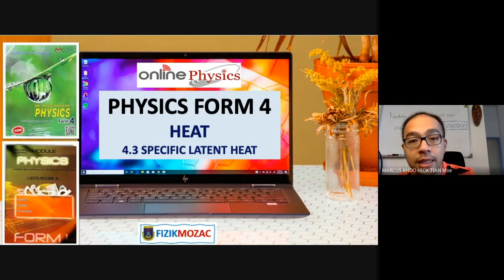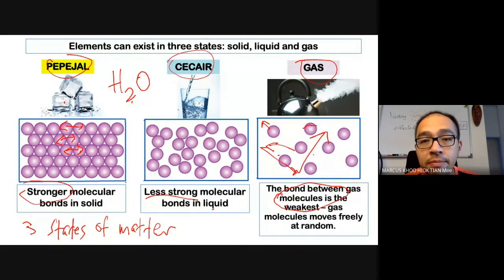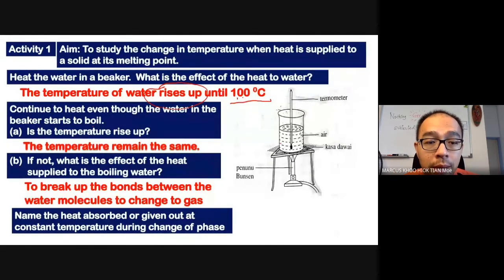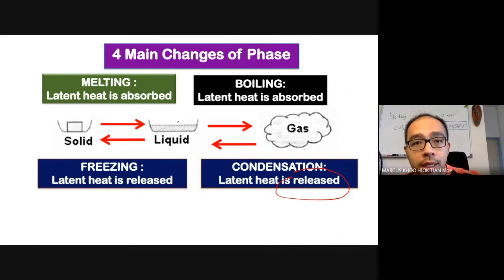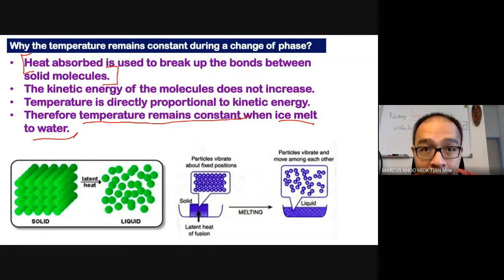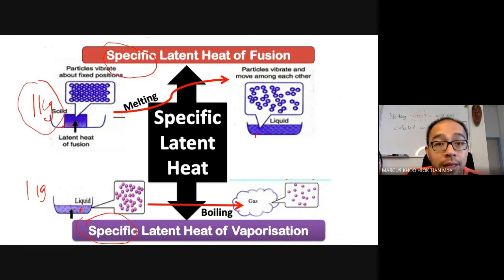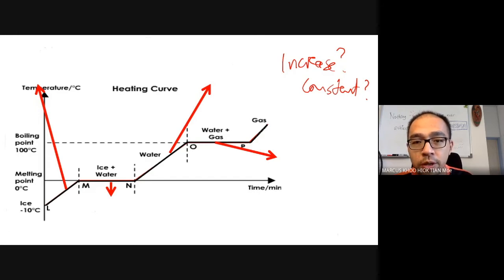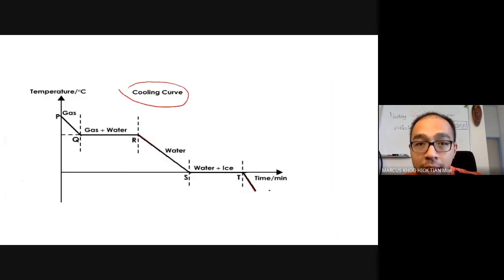OCS 2021: Physics Form 4 4.3 Specific Latent Heat (Part 1)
Today we look at the concept of latent heat and specific latent heat and we see why sometimes the  temperature of a substance doesn't increase even though heat is being provided to it.